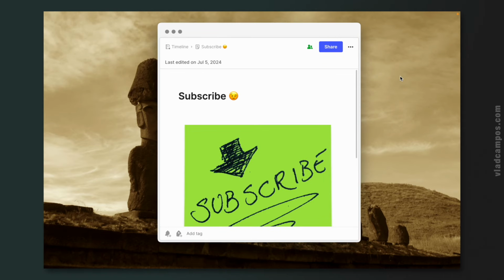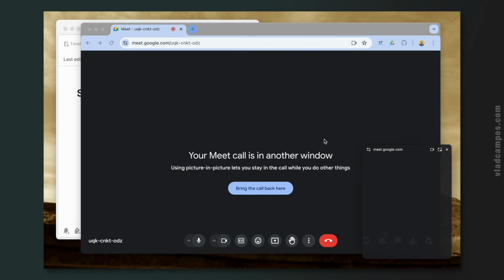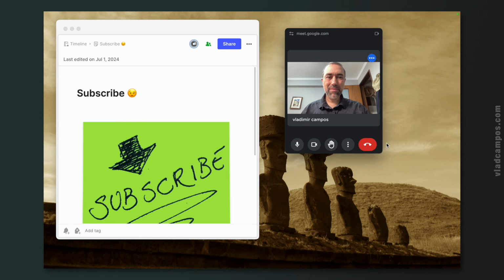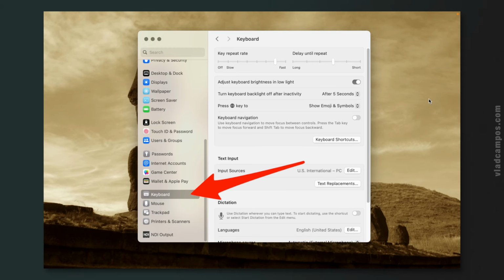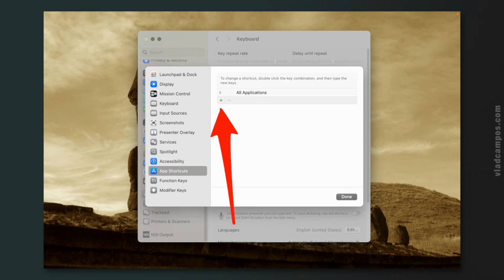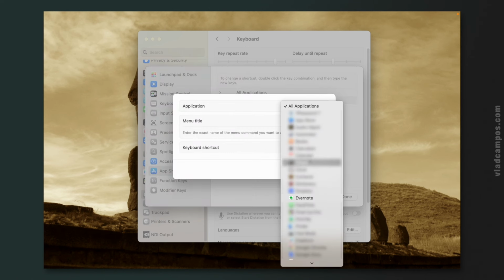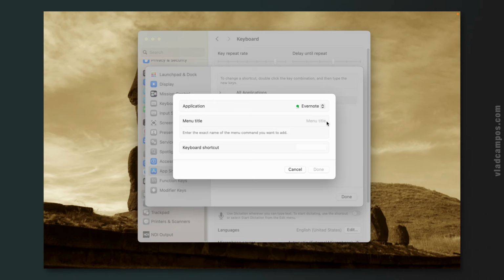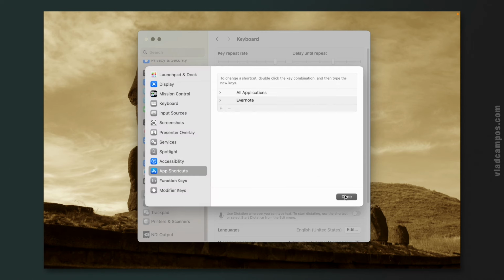Shortcut for the 'Open in New Window' menu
I've been begging for this keyboard shortcut for ages, ever since Evernote 10 was released. Fortunately, as a Mac user, I am able to rely on a workaround.